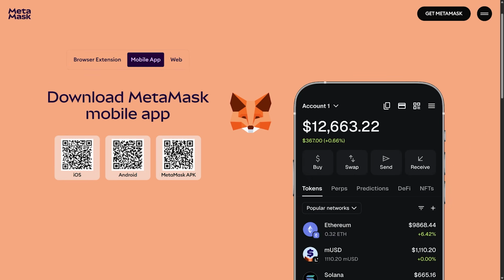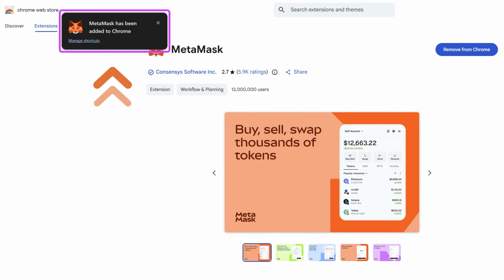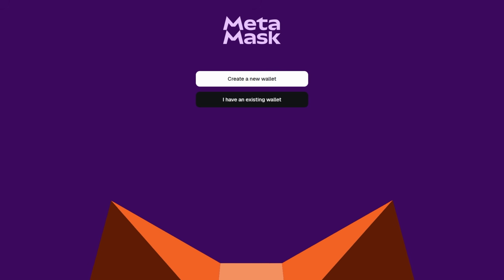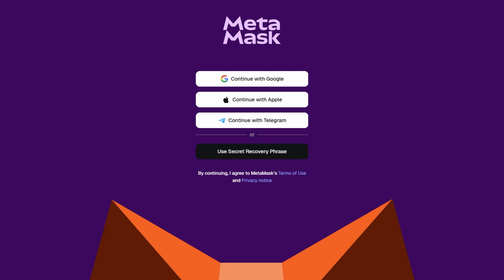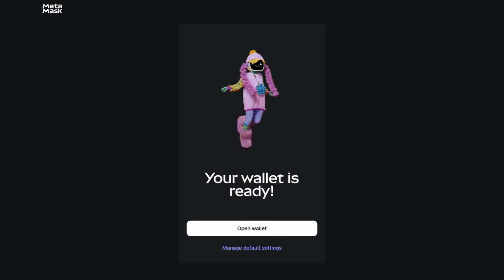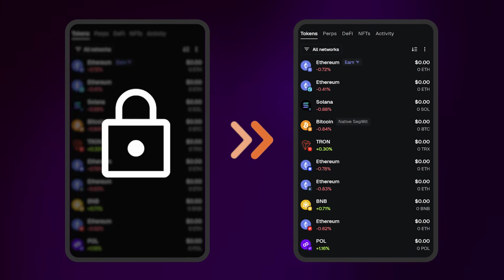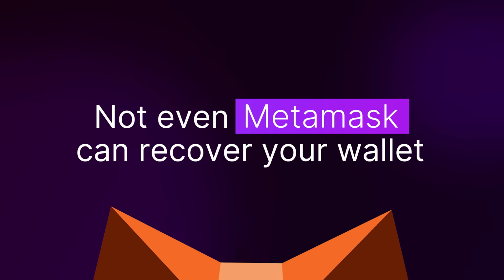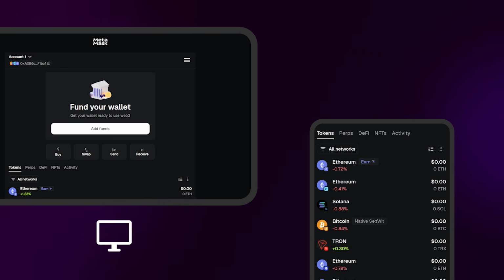How to Add Metamask to Chrome & Set Up a Wallet?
🦊 New to MetaMask? This beginner-friendly guide shows you what MetaMask is, how to install the browser extension, create your first crypto wallet, and securely back up your Secret Recovery Phrase.

By the end of this tutorial, you'll have your MetaMask wallet set up and ready to use.

Timestamps:
00:00 - Intro
00:07 - How to Install MetaMask?
00:37 - How to Create a MetaMask Wallet?
00:46 - Back Up Your Recovery Phrase